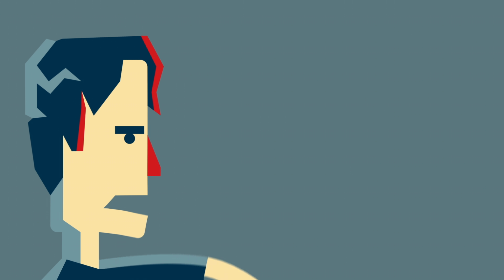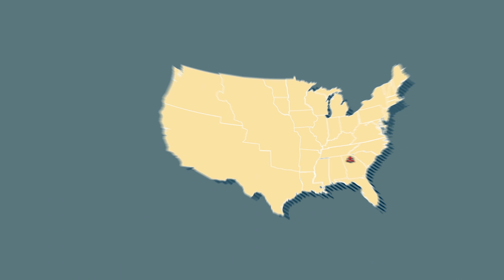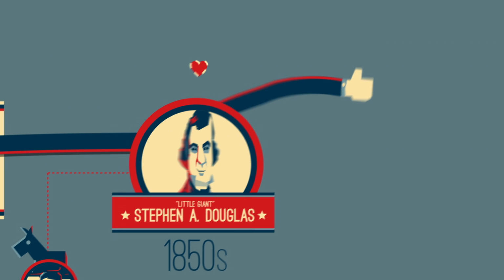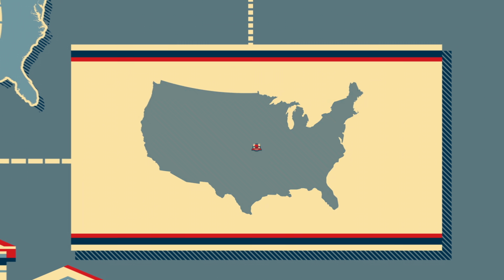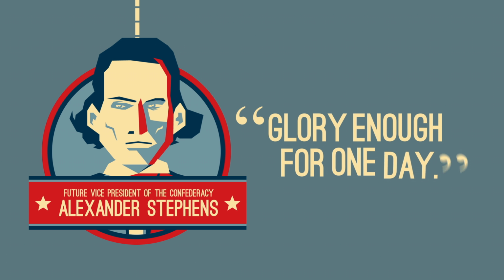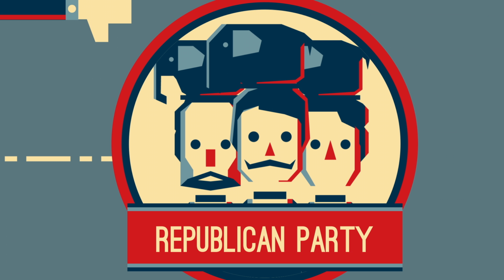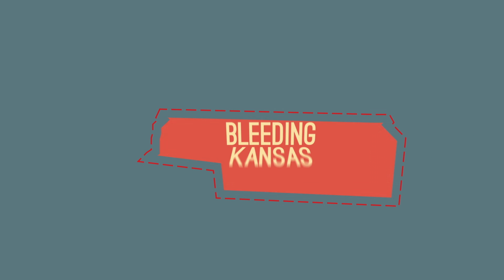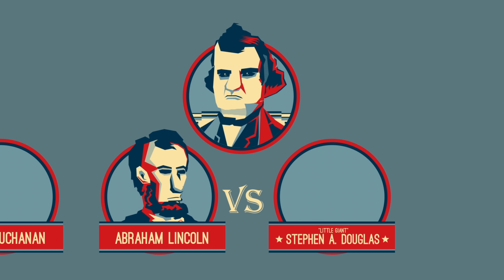How one piece of legislation divided a nation - Ben Labaree, Jr.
You may think that things are heated in Washington today, but the Kansas-Nebraska Act of 1854 had members of Congress so angry they pulled out their weapons -- and formed the Republican Party. The issues? Slavery and states' rights, which led the divided nation straight into the Civil War. Ben Labaree, Jr. explains how Abraham Lincoln's party emerged amidst the madness.

Lesson by Ben Labaree, Jr., animation by Qa'ed Mai.